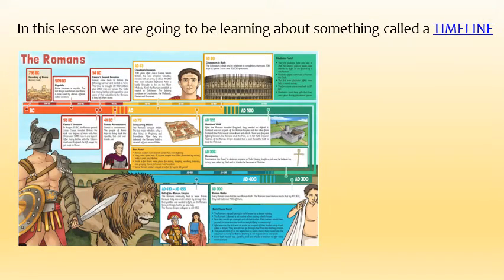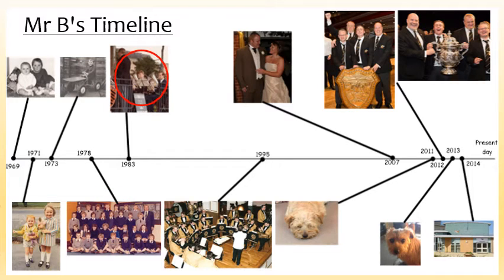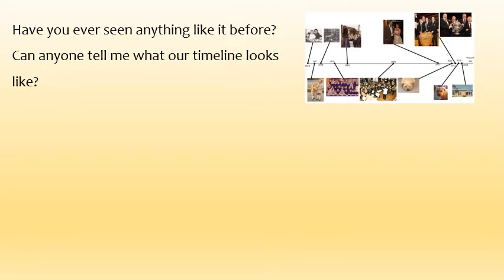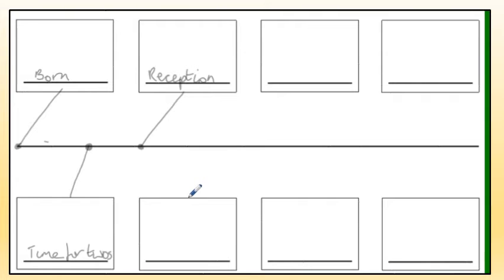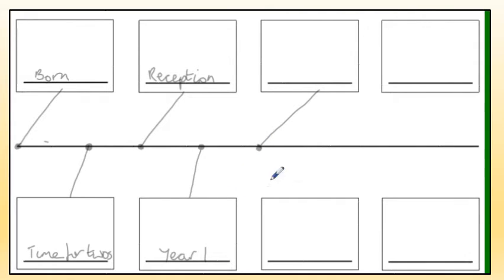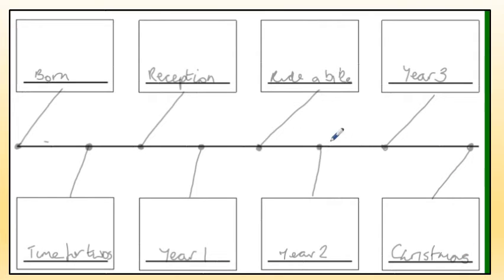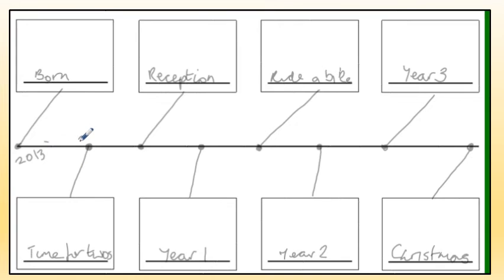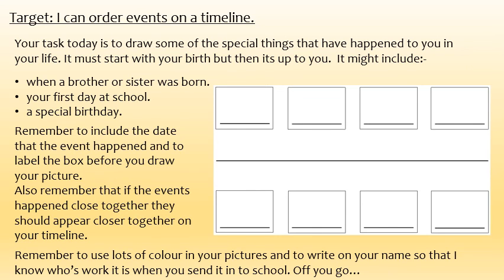Year 3 Mr Baglin History The Romans lesson1 timelines